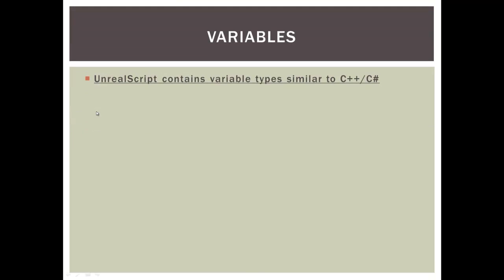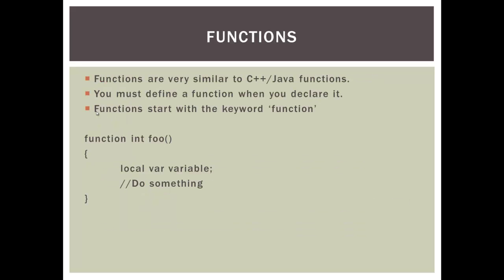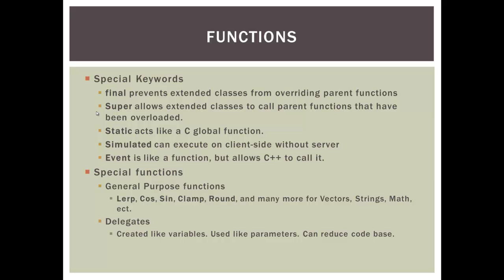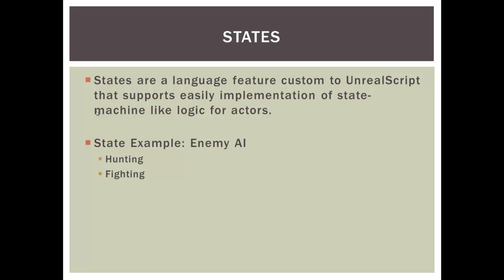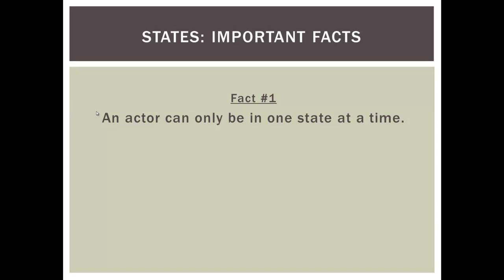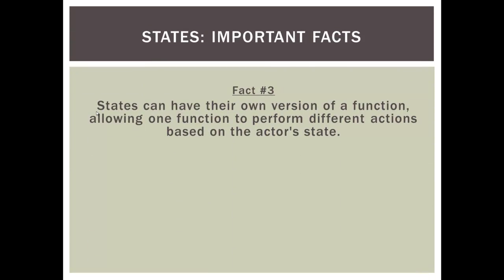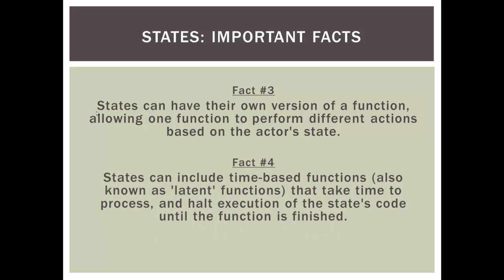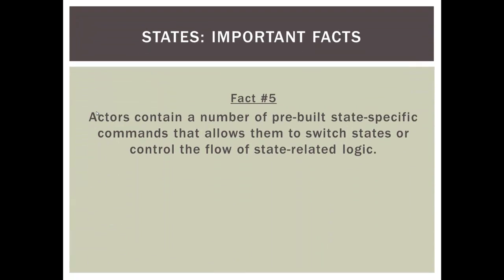UnrealScript Overview Part2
Created by Andy Simms and Ryan McCord

This is part 2 of our brief primer on UnrealScript.